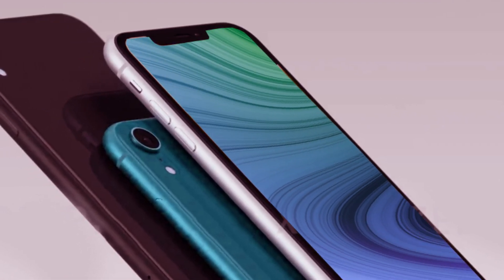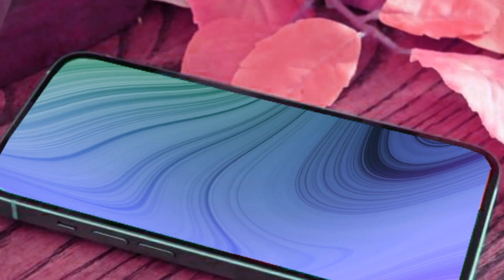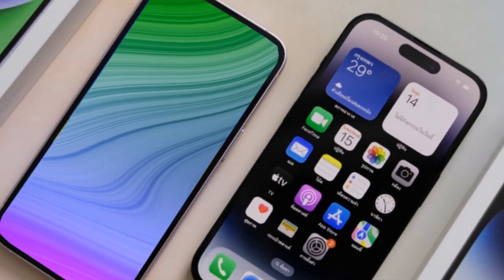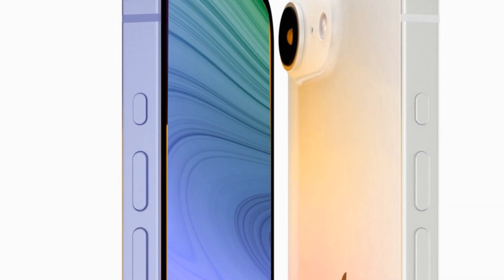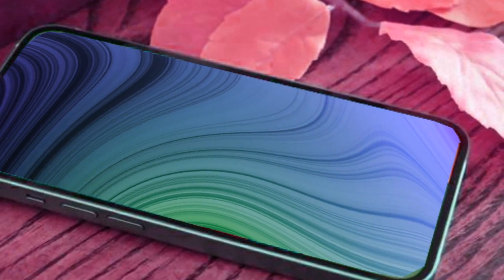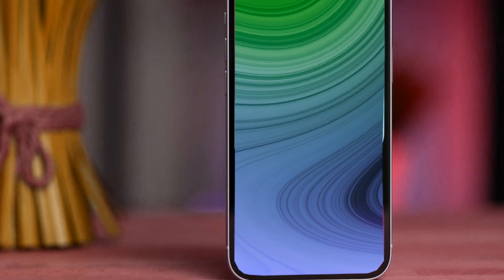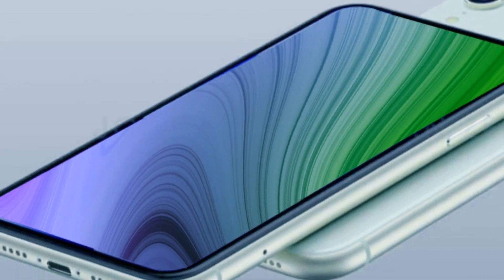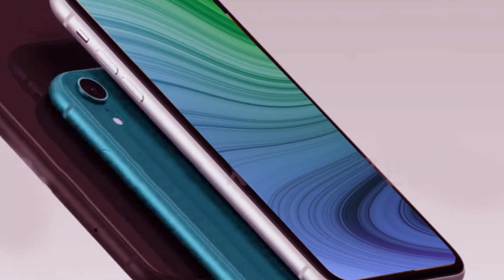iPhone SE 4 2024 - HERE YOU GO! Release Date and Price, EXCLUSIVE FIRST LOOK - new DESIGN!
In the fast-paced world of technology, staying ahead of the curve is a constant challenge. As Apple enthusiasts eagerly discuss the latest product releases, there's a buzz around a device that hasn't officially hit the shelves yet – the iPhone SE 4. In this exclusive first look, we delve into the details of this highly anticipated gadget, showcasing its brand-new design and a stunning array of colors. Join us on a journey to uncover the secrets of the iPhone SE 4, a device poised to make waves in the tech industry. Amidst the chatter about the most recent Apple product launches, we bring you an insider's perspective on the iPhone SE 4.